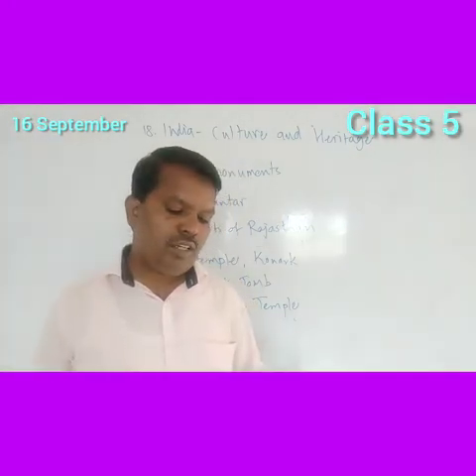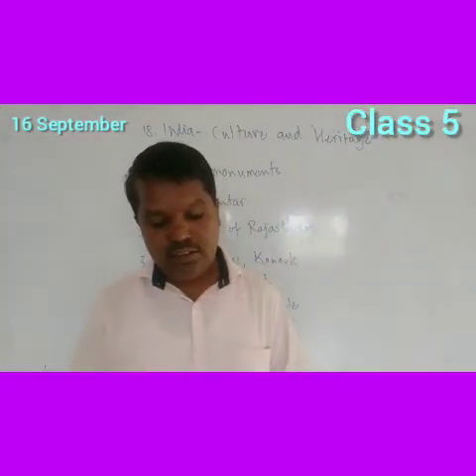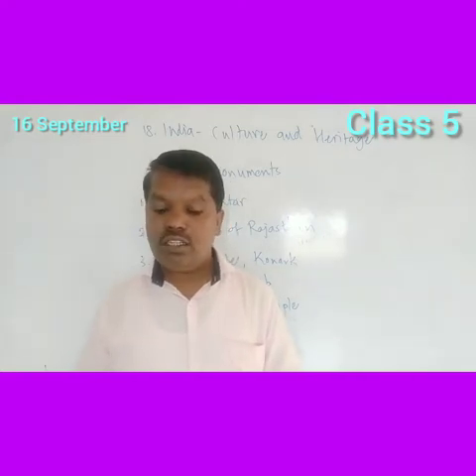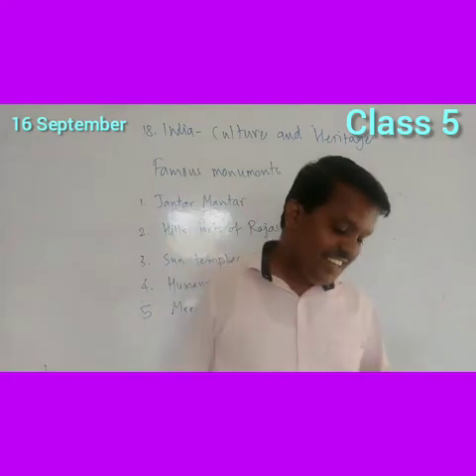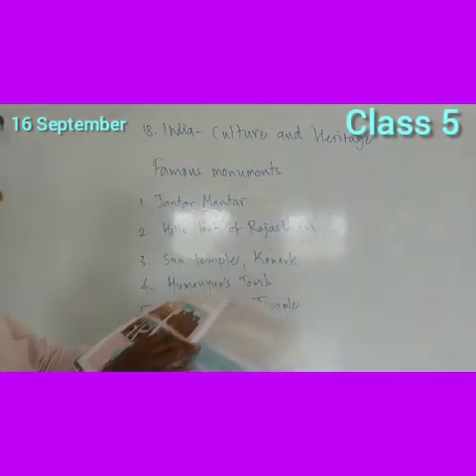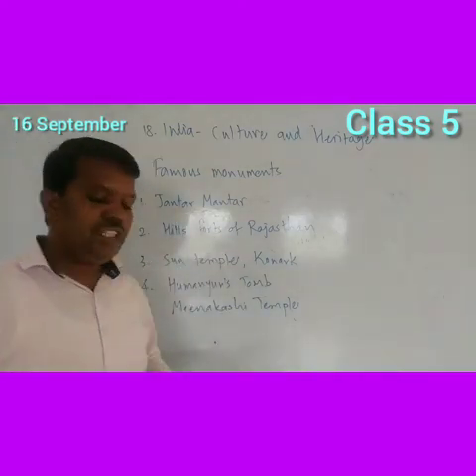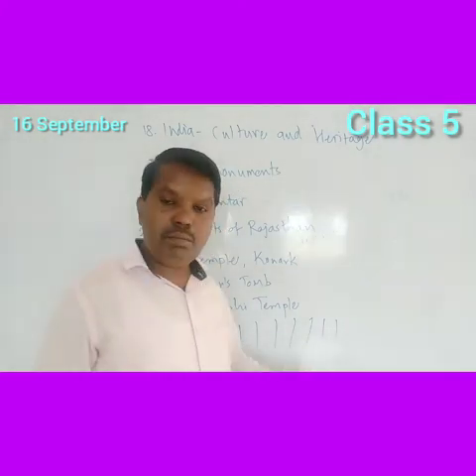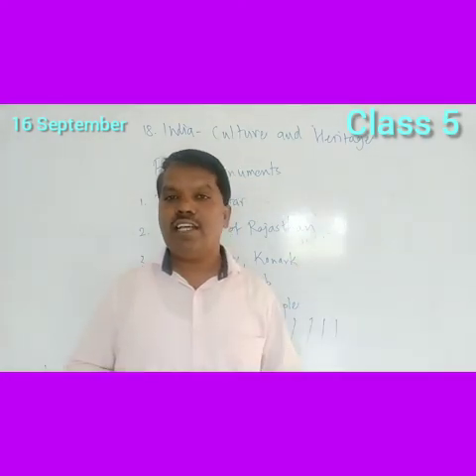Class 5 S.S September 16